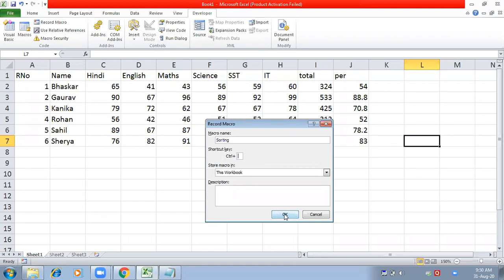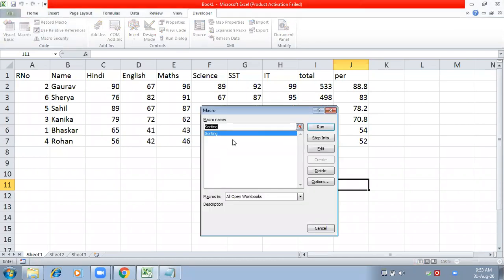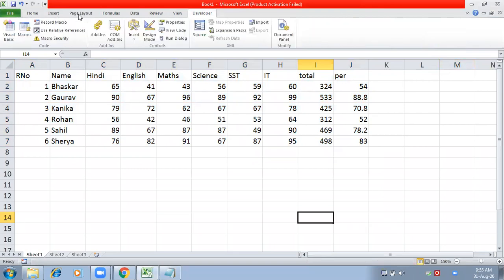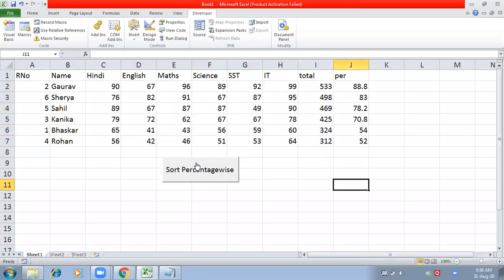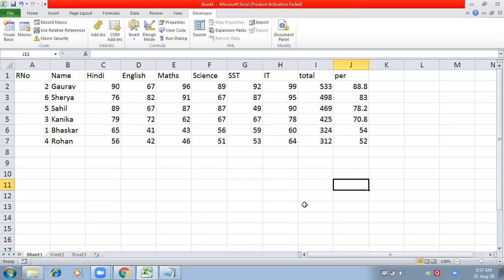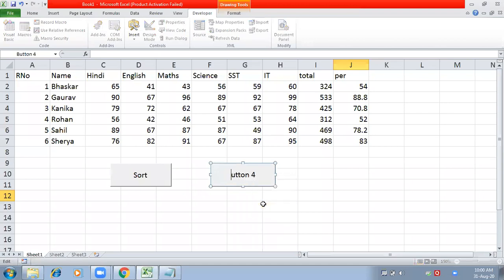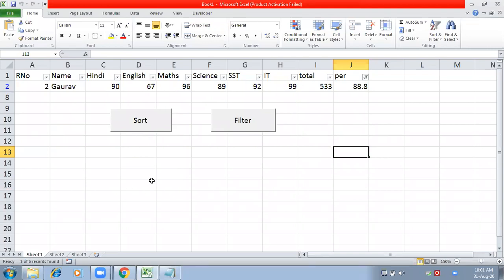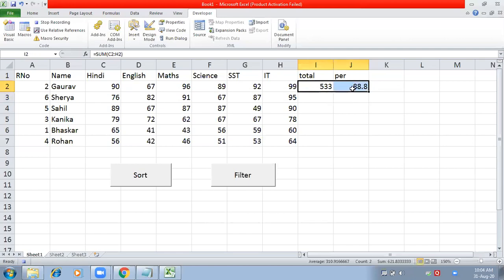Class X Macros In MS Excel